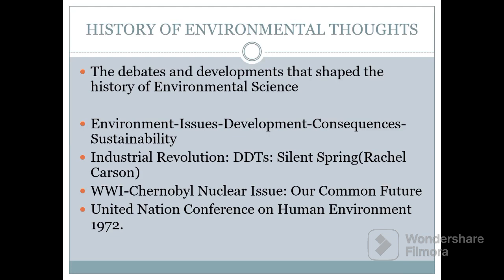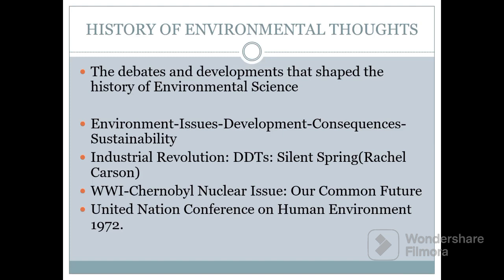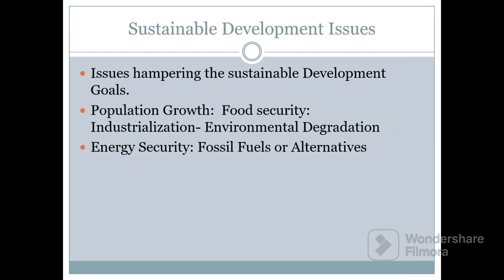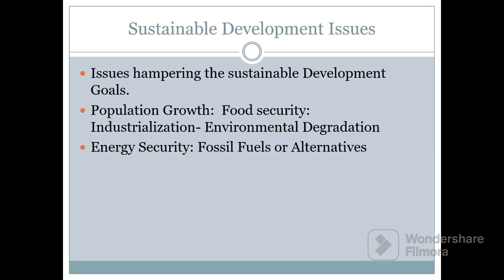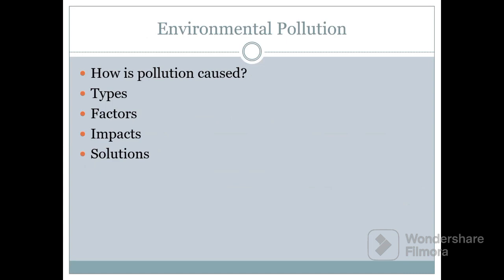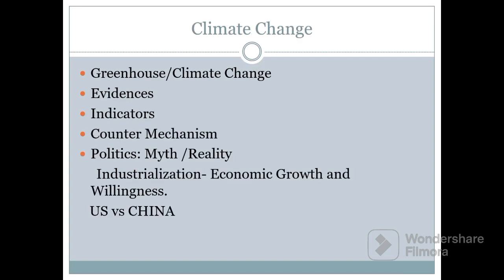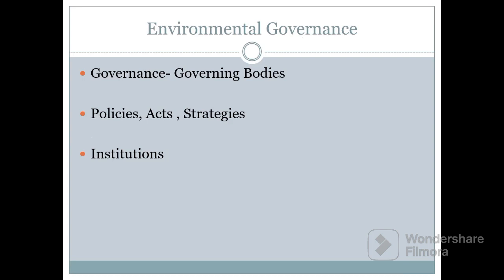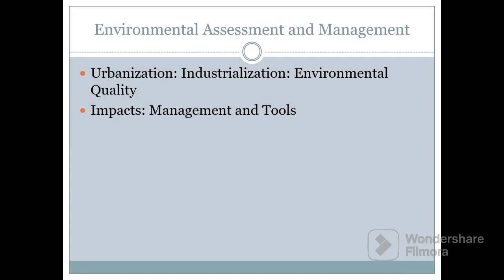Syllabus Of Environmental Science for CSS Exams